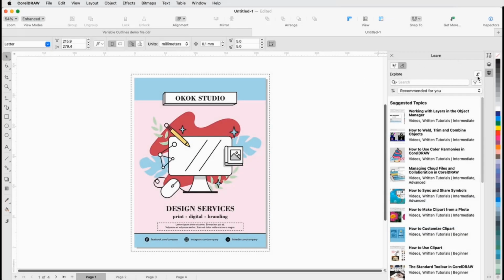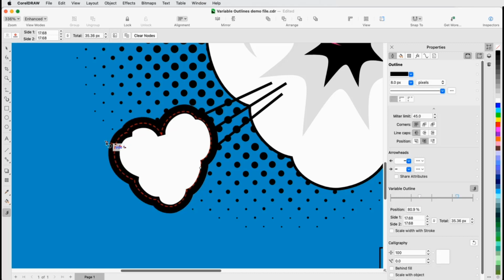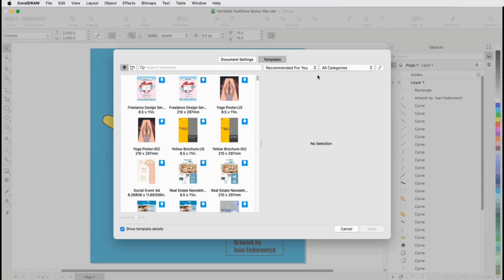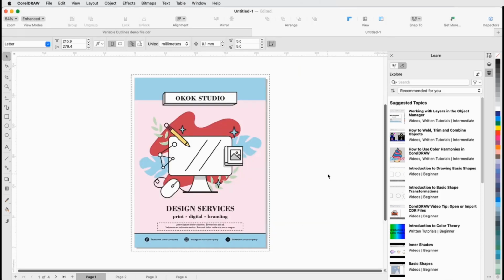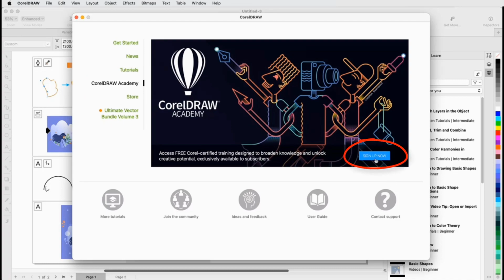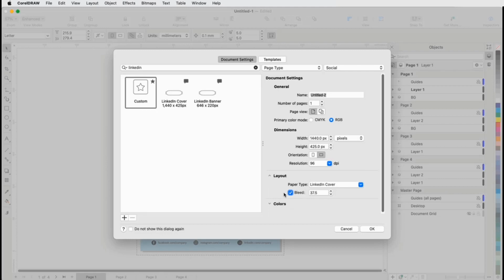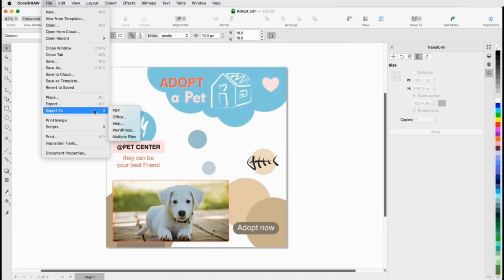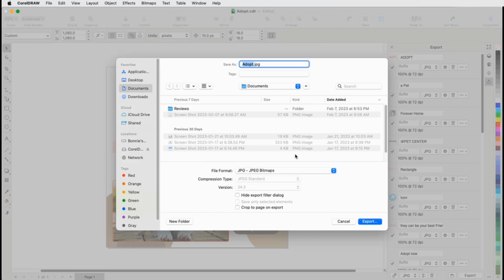Discover what's new in CorelDRAW Graphics Suite | March 2023 | Mac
See how you can shorten your path to design success with new features and enhancements available in CorelDRAW Graphics Suite.